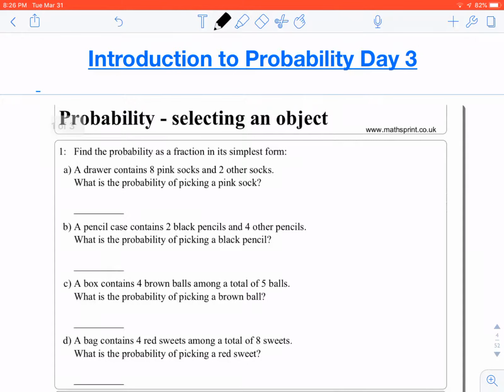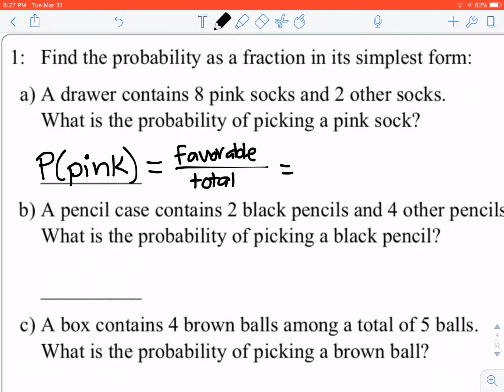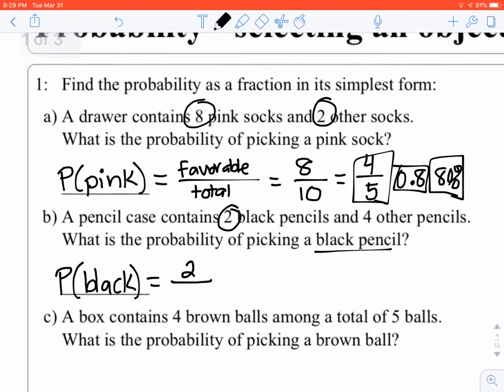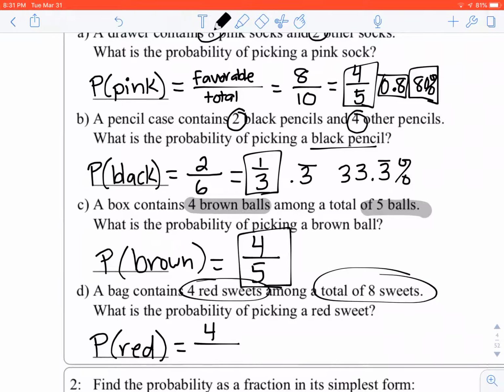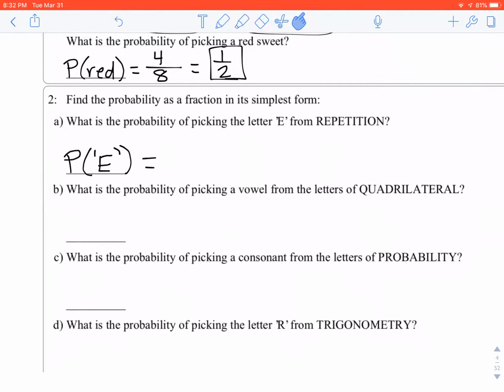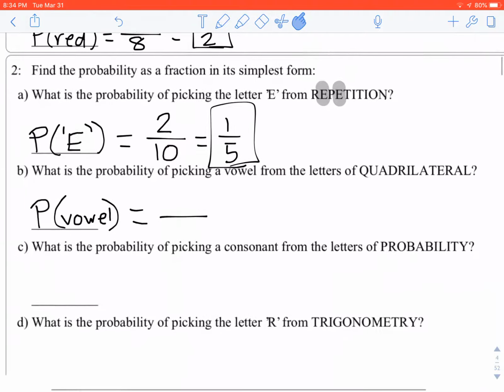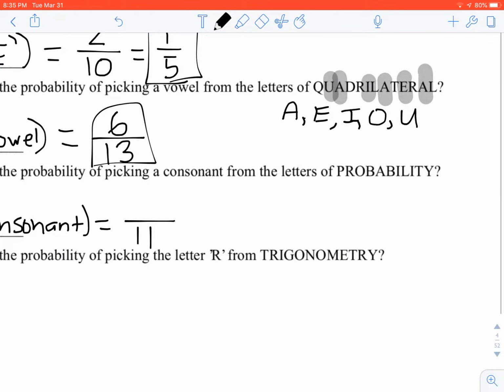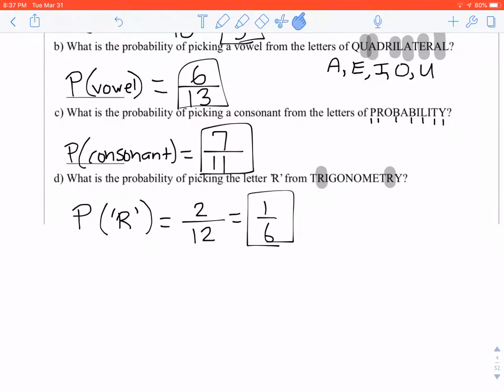Notes: Introduction to Probability Day 3